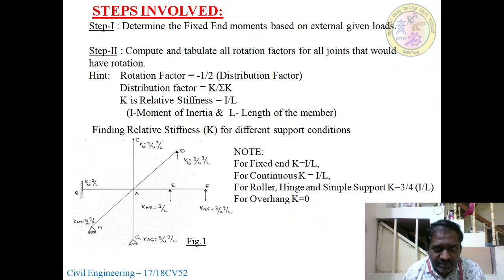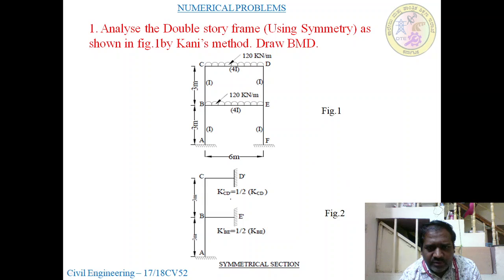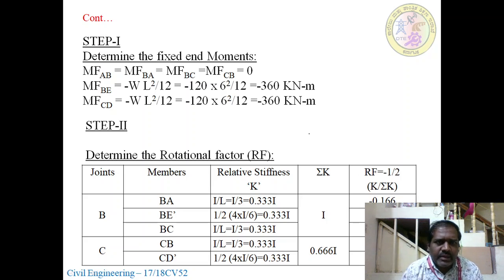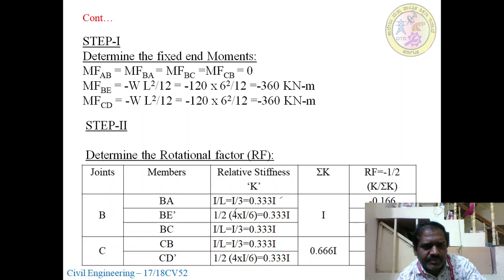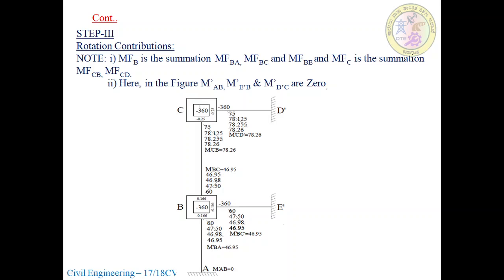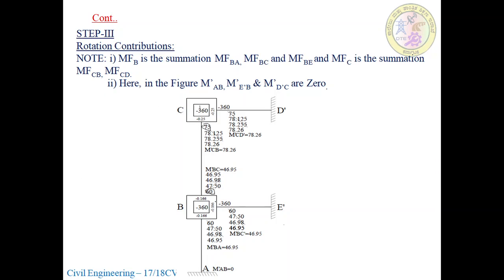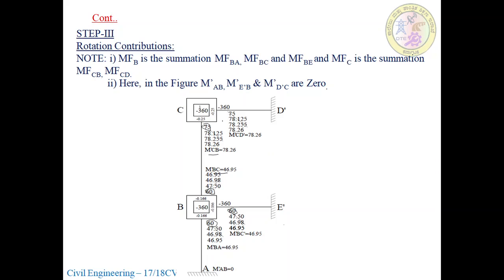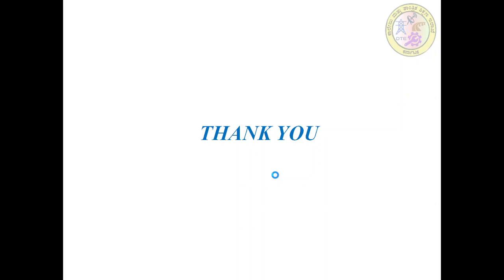CE 18CV52 M3 S7